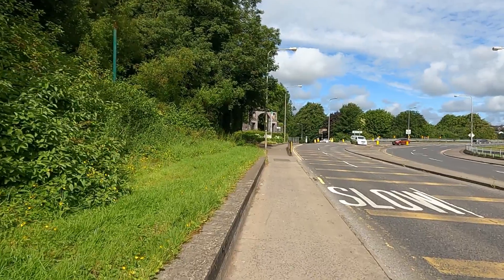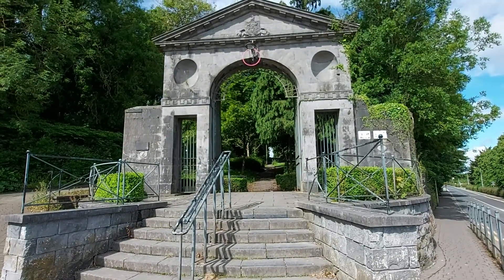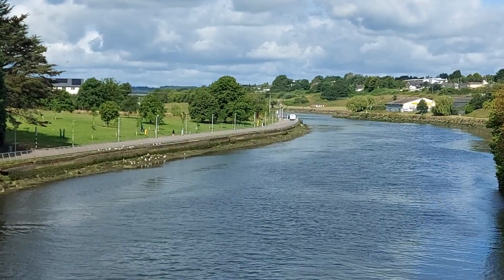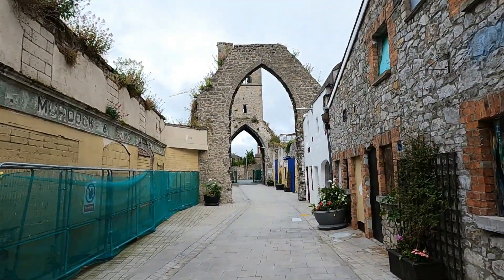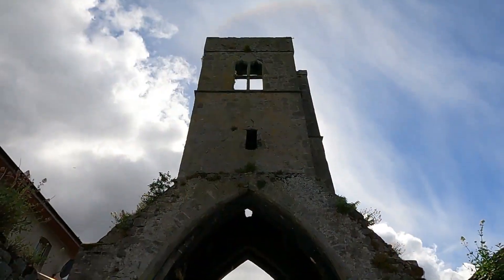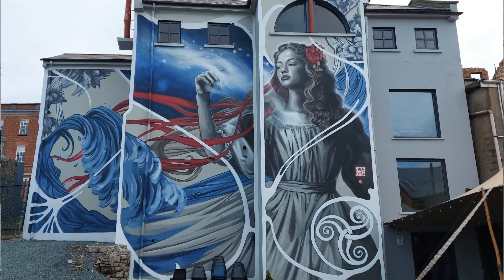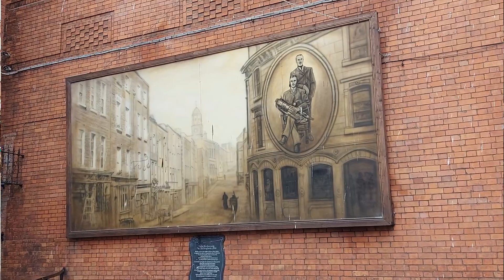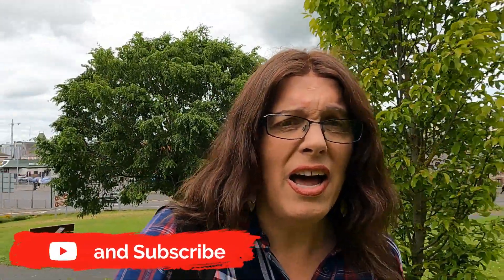City break to Drogheda | History and heritage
On my second day of my city break to Drogheda I take another look at the history and heritage of Drogheda.  I start my walk at the Ballsgrove Arch just outside the town on the other side of the River Boyne. I then walk back across the River Boyne to the ruins of the old priory, where I discover a large wall mural.  I walked along Store Street to the Presbyterian church where I found another wall mural to the Taylor brothers who have an unusual musical connection.  By the side of the church are the Highlanes steps, just one of many sets of steps within the town. I also visited the Highlanes Art Centre and café, situated at the top of the steps, spending time looking at the art works on display, sampling their café also. My final stop was the Buttergate, another gateway outside the old town which one may have formed part of the castle entrance.
All prices correct as of June 2022

0:00 – Intro
0:19 - Ballsgrove Arch, Drogheda
3:41 - Drogheda Priory
6:30 - Taylor Brothers Drogheda
8:41 - Highlanes Steps
9:35 - Highlanes Art Centre Drogheda
11:17 - Buttergate, Drogheda
12:52 - End sequence

Thank you. Your contribution is much appreciated
It’s thirsty work travelling, and I do like to stop for a coffee and a slice of cake.

Other music from the YouTube audio library Other music from the YouTube audio library Sound effects obtained Soundbible, SoundFXnow, Mixkit, Pixabay and from the YouTube sound effects library with Visual effects from Movie Loops, Creative Studio and Pixabay.com Some photos shown are my own, whilst others have been 'borrowed' from the Internet including Google Maps and used in good faith for educational purposes under the term 'fair use' in order to help illustrate historical content, helping to make the video more educational.